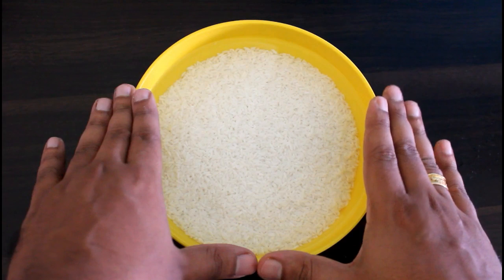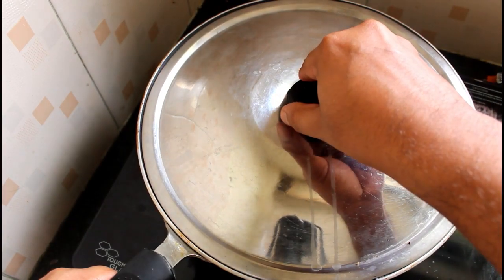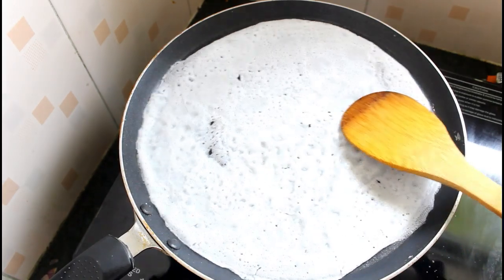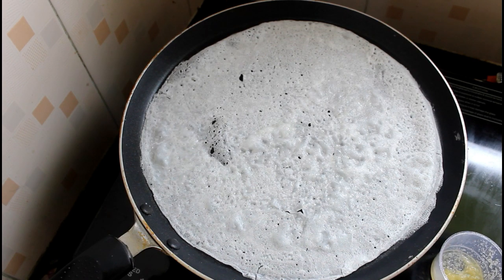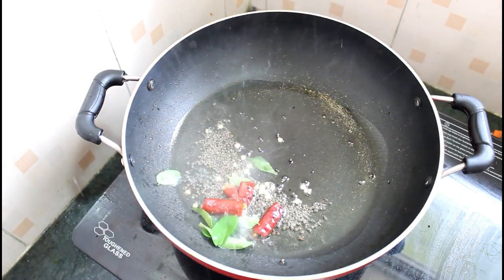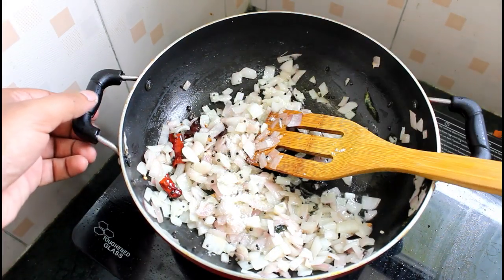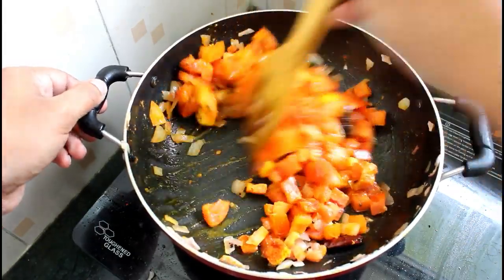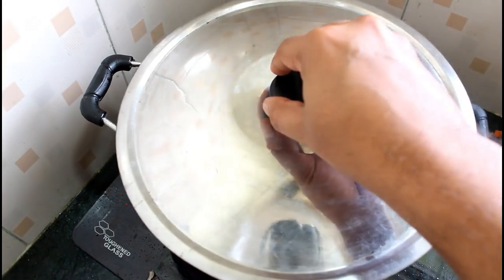നീർ ദോശയും തക്കാളി കറിയും | Neer Dosa & Tomato Cury | Bangalore Thattukada | #27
Neer Dosa Ingredients
1 Cup Rice
Salt as Required
2 cups water or add as Required
Oil or Gee for making Dosa

Tomato Fry Ingredients
3 Tomatoes, chopped
Cooking oil , as required
1 tablespoon Mustard seeds
2 Dry red chillies
Curry leaves
2 Onions, thinly sliced
2 Green Chillies
1/2 tablespoon red chilli powder
1/2 tablespoon Turmeric powder